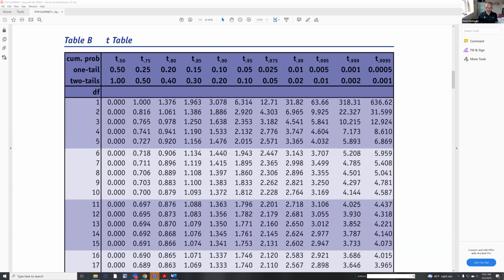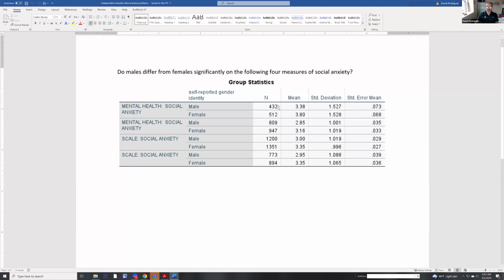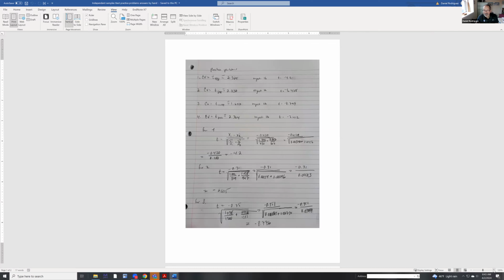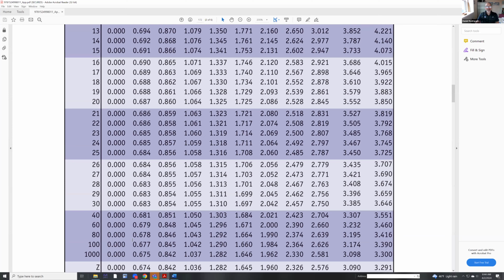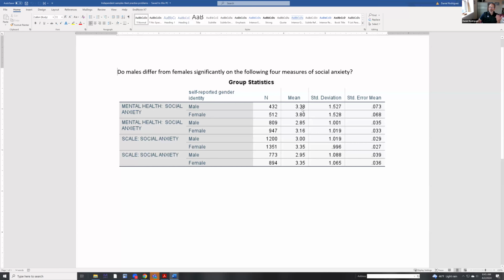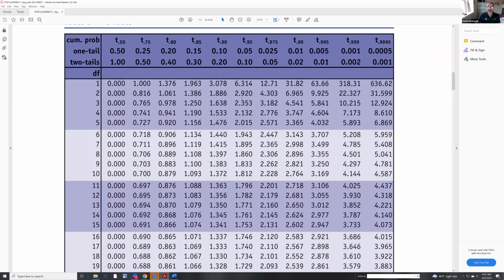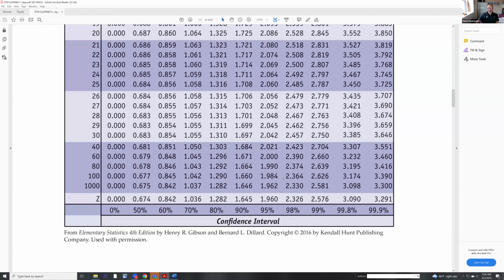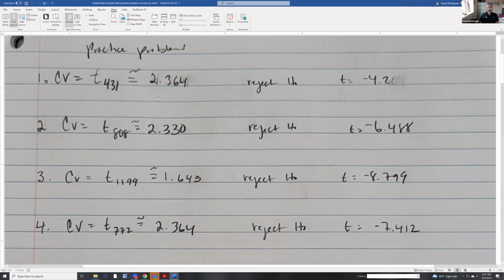Selecting a t-test critical value for a larger sample size, independent samples t-test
This video is in response to students needing to better understand how we select critical values when the task is a bit confusing. Note that I am using the independent-samples t-test equation not assuming equality of variance. Also, instead of Welch's degrees of freedom, I'm using a conservative method, using the lower of the two degrees of freedom. The table is taken from my textbook